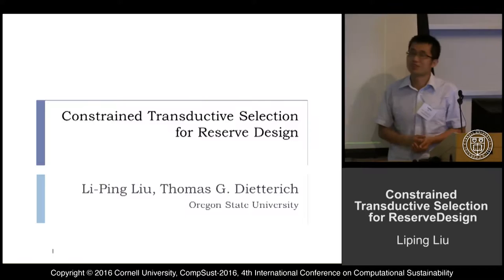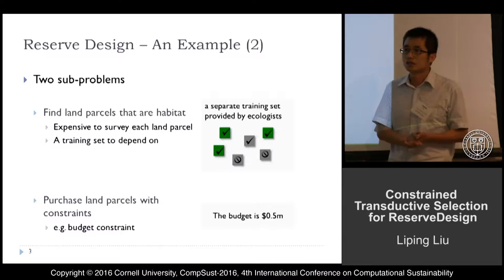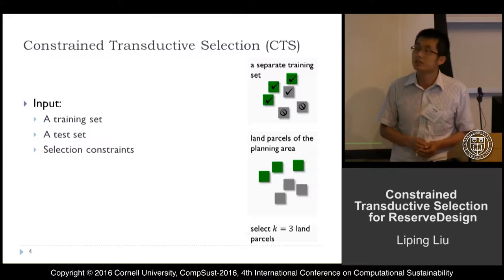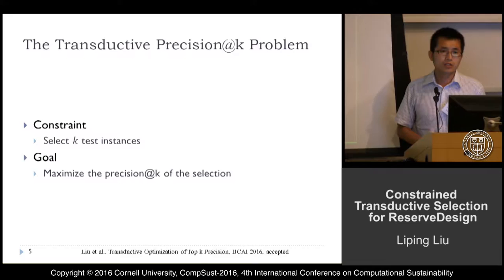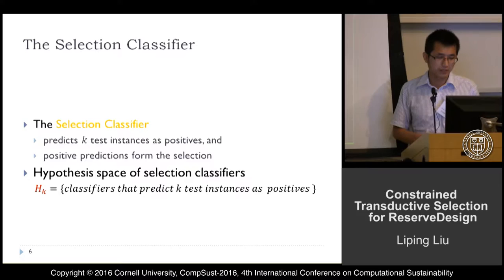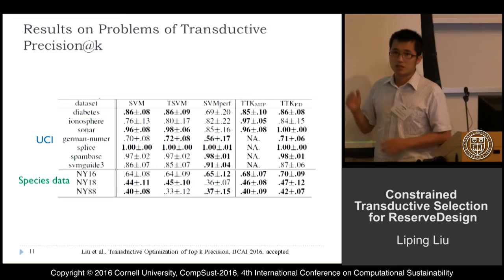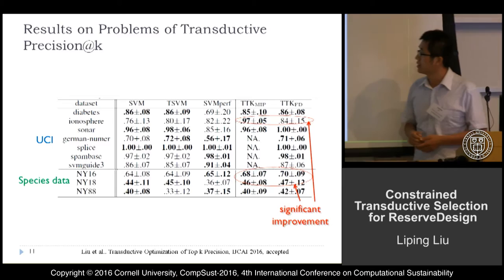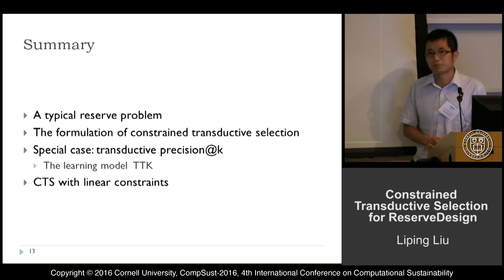Liping Liu & Thomas Dietterich, "Constrained Transductive Selection for ReserveDesign"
Liping Liu & Thomas Dietterich
"Constrained Transductive Selection for Reserve Design"
CompSust-2016
4th International Conference on
Computational Sustainability
3:30 Dynamic Optimization, Simulation and Sequential Decision Making for Conservation and Natural Resources track, short talks